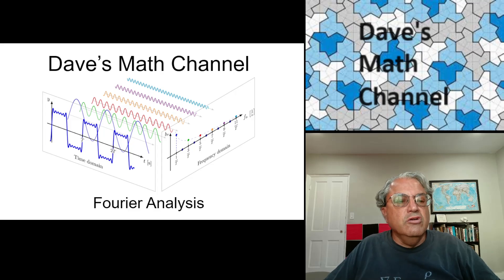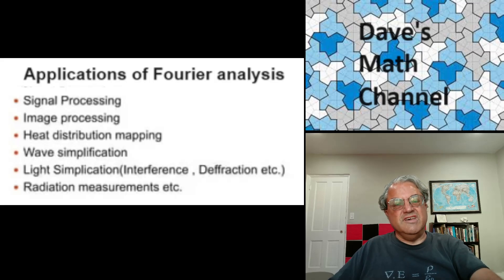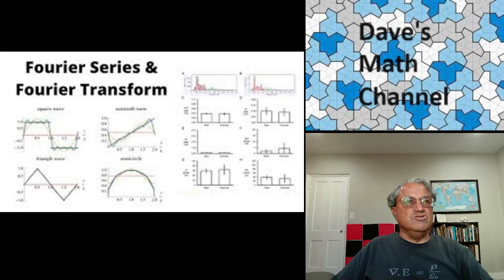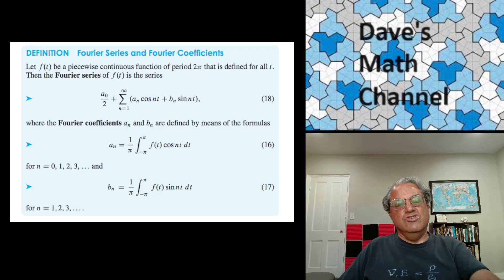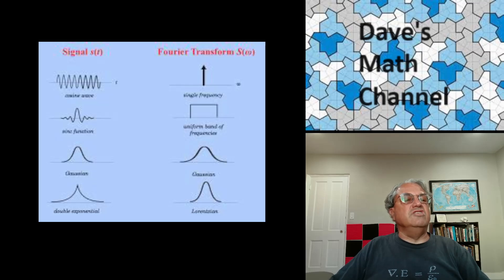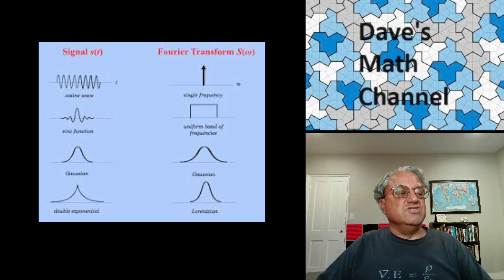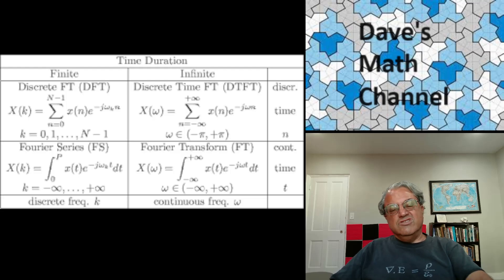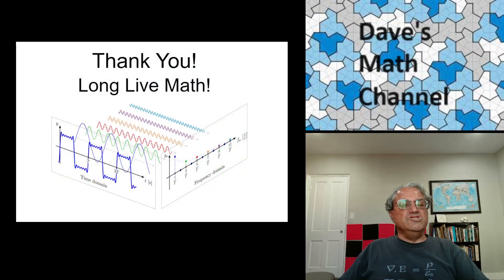Fourier Analysis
This video is an overview of Fourier analysis, which includes Fourier series and Fourier transforms, both of which have widespread applications in science and engineering, including wave analysis, signal processing, heat transfer analysis, image processing, and fast computation.